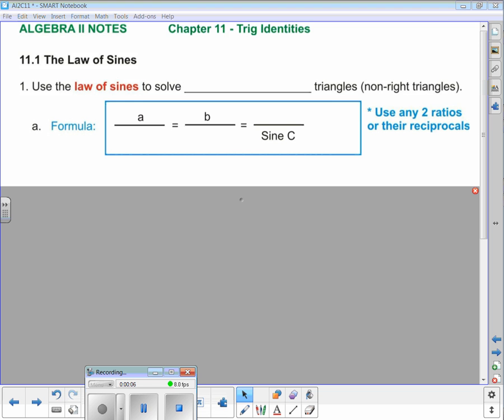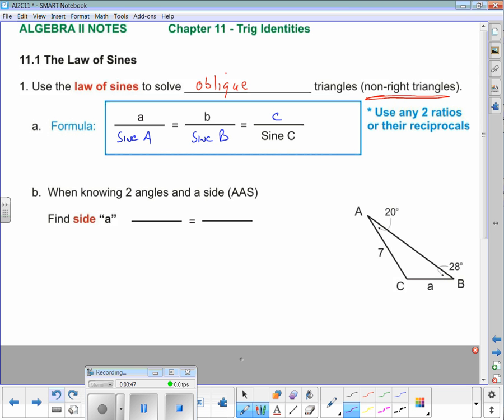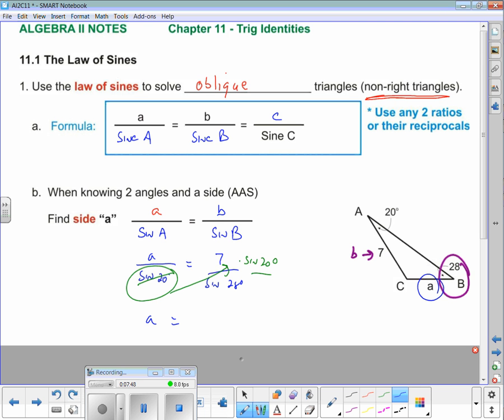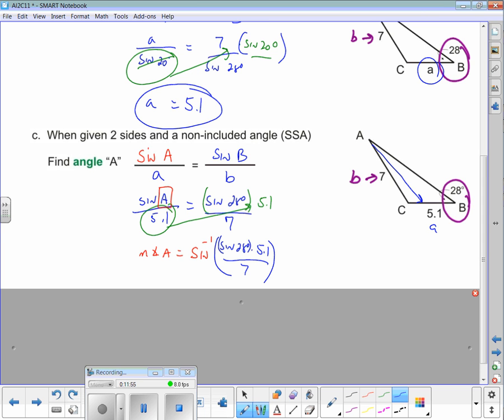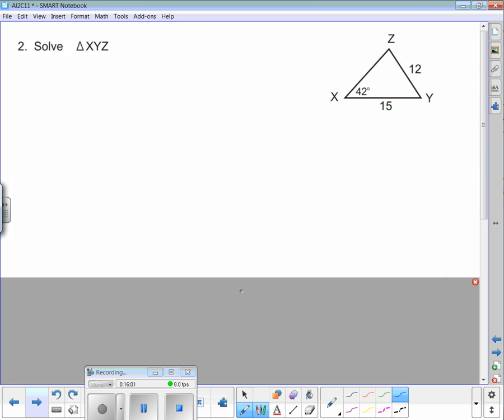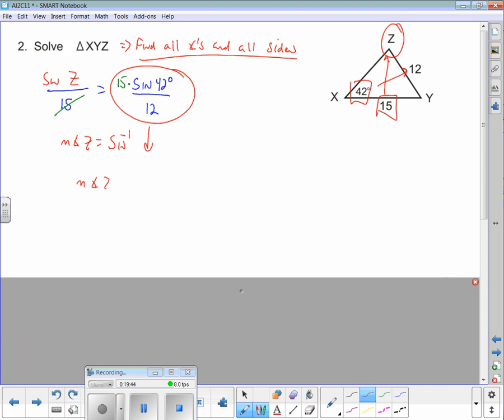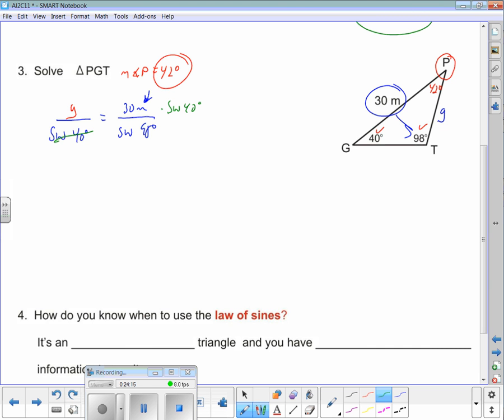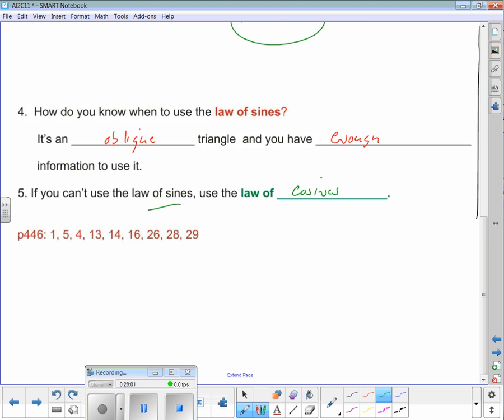Algebra 2 Lesson 11.1 The Law of Sines by Rick Scarfi